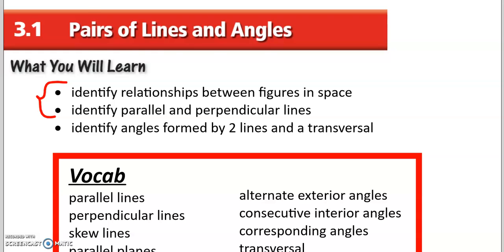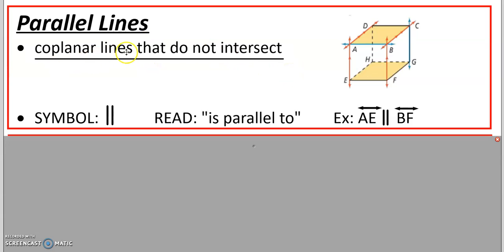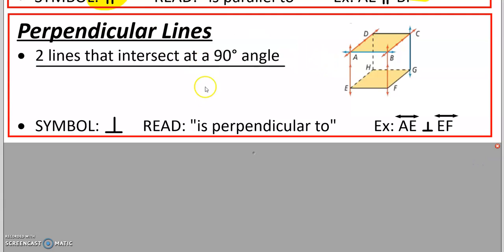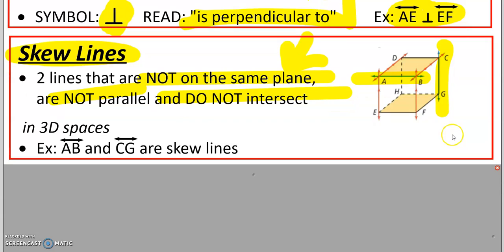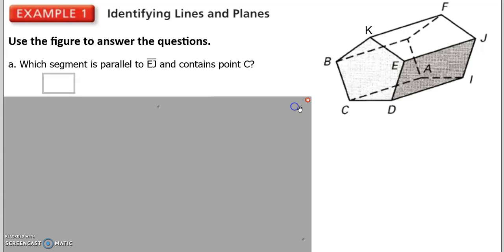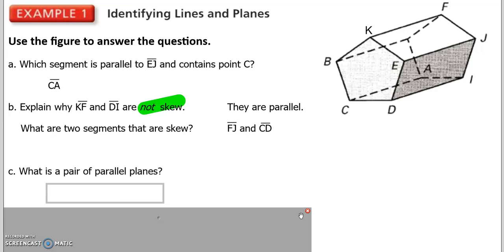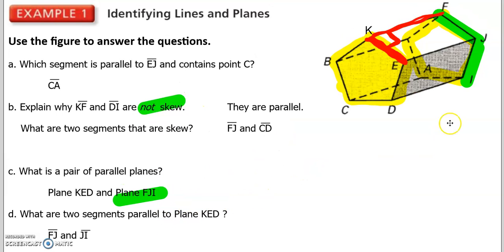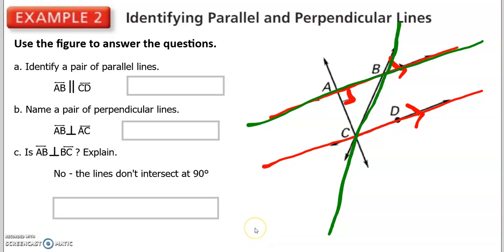3.1 Pairs of Lines and Angles Part 1